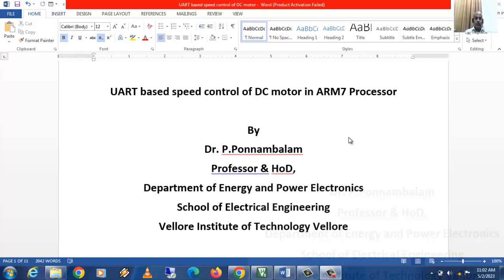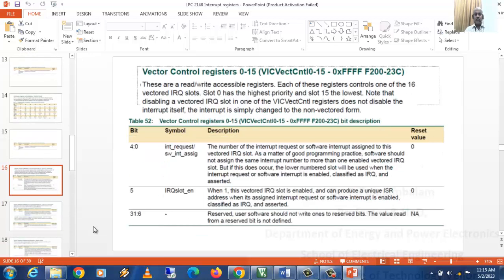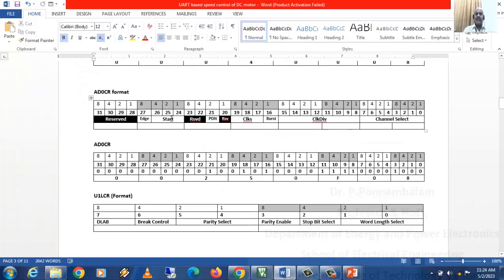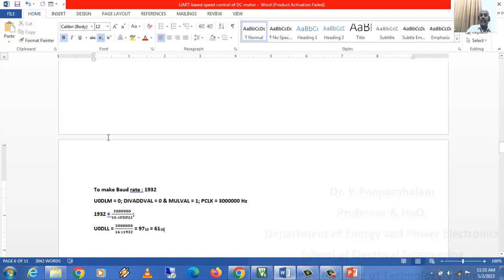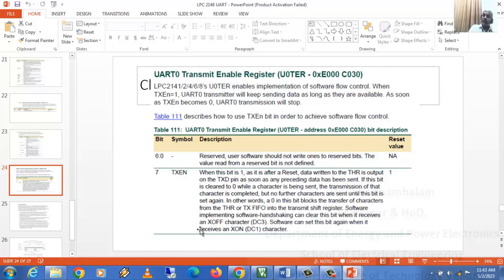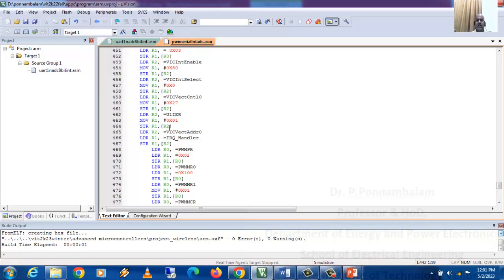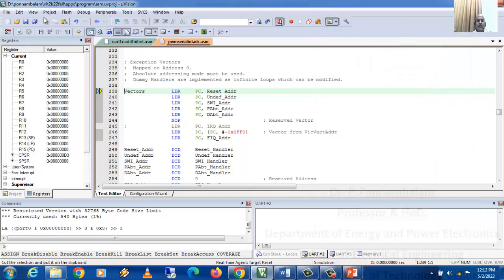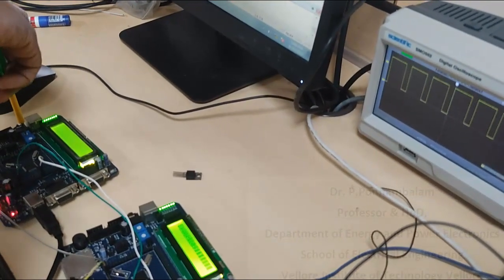uart based speed control of dc motor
This video explains how to program LPC2148 UART to communicate between one board (LPC 2148) to the other. For this, the dc motor speed control is taken as experimentation in which adc (analog to digital converter) of one microcontroller (LPC 2148) is used to feed the control signal for the DC motor, which is communicated to the other microcontroller through UART . The received control signal is fed to the PWM in the second microcontroller which is used to control the speed of DC motor.